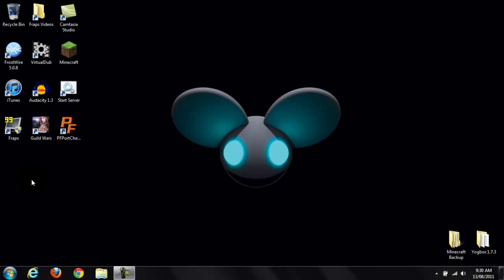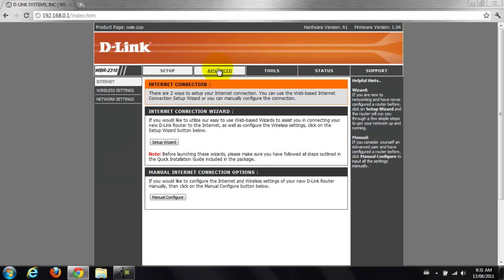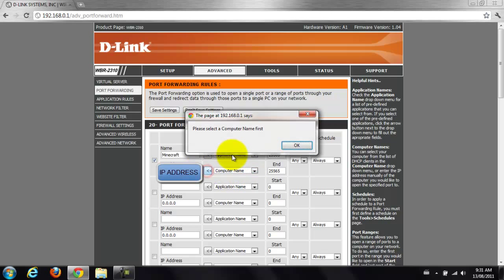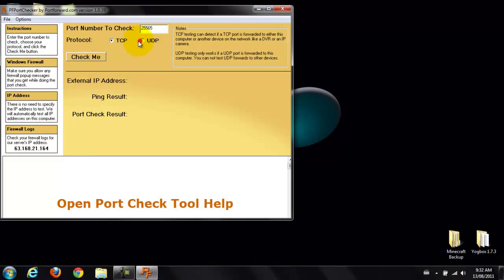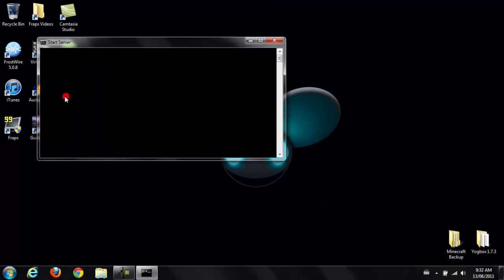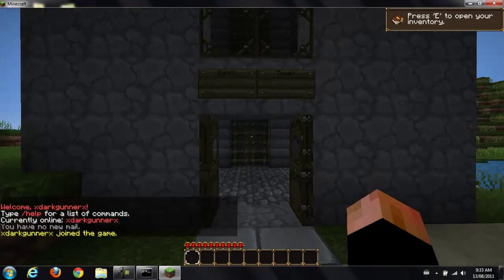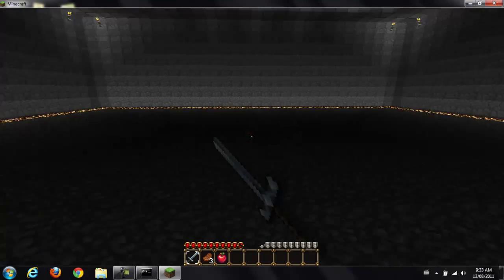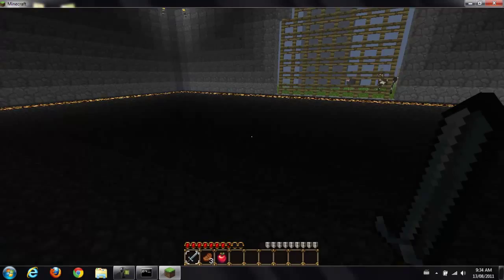How to Port forward minecraft server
This is how to port forward your minecraft server so the port is open for anyone to join. it is a little bit different for everyone wether you are linksys or dlink it will be a little bit different but this is the just of it here is the pfpc